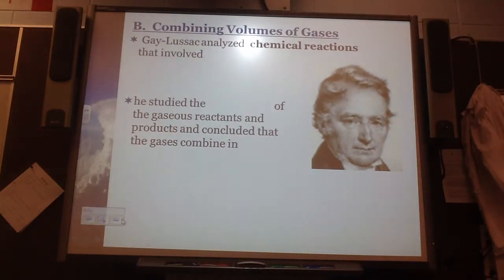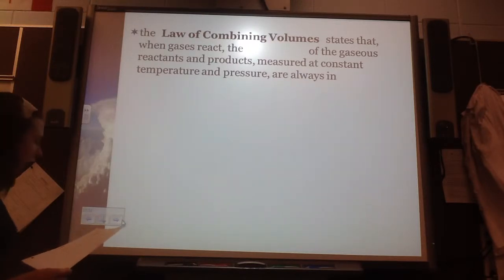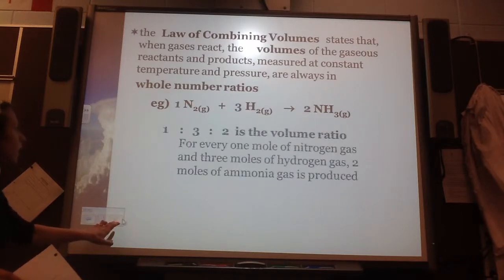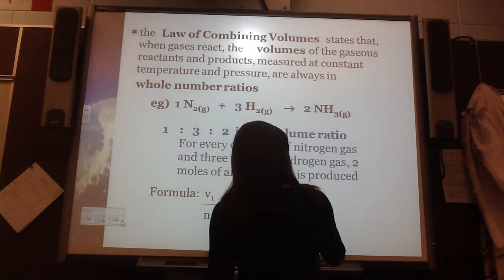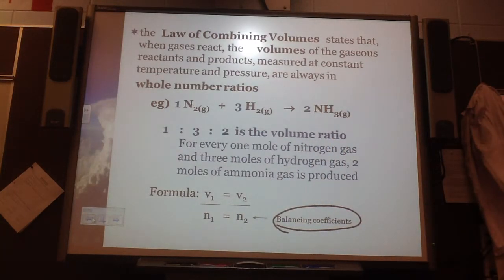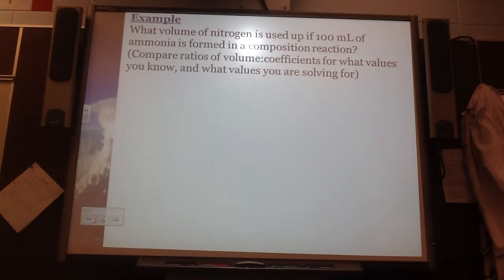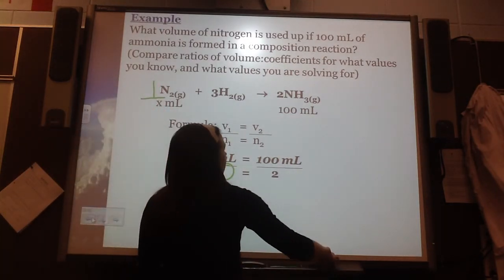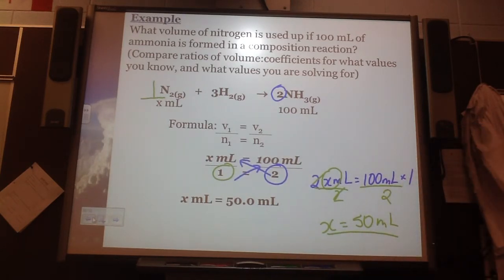Lesson 5 Combining Volumes part 1